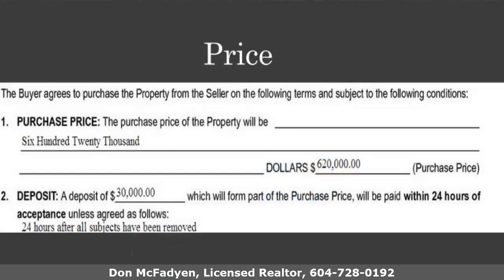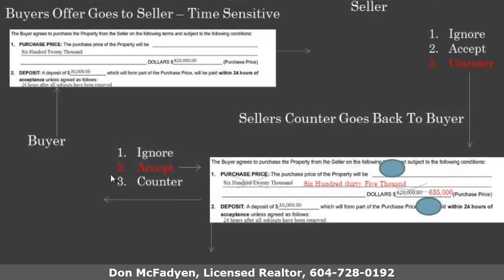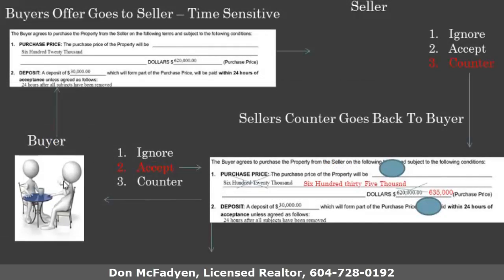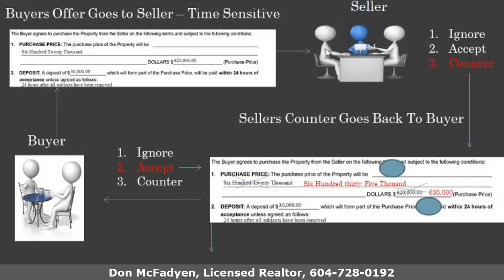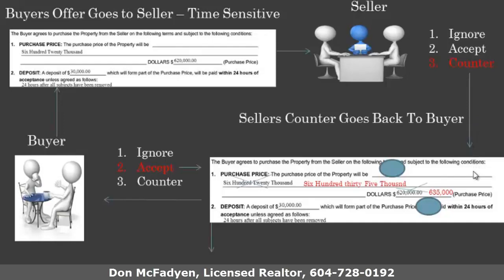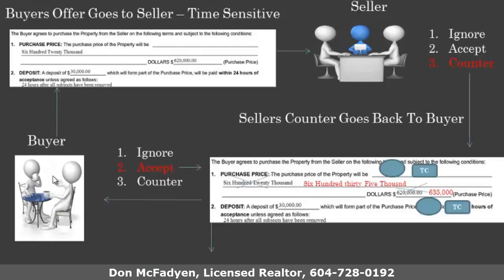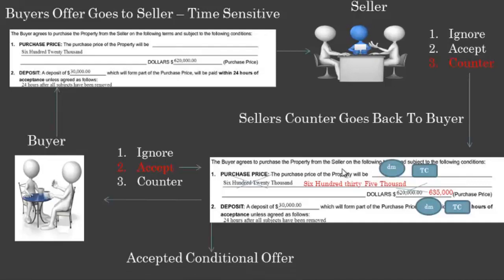Coquitlam & Port Moody Real Estate Negotiating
Coquitlam & Port Moody Real Estate Negotiating is a topic that Real Estate Buyers & Real Estate Sellers often are curious about. is where you can find more information about Real Estate Negotiating and tips on Selling a Coquitlam home, or buying a Coquitlam home.

This video is one of six taken from a Real Estate Course for First Time Buyers in the Coquitlam, Port Coquitlam, Port Moody area. The other videos can be reached by following the link on this video or going to our Video Channel at:

First time buyers looking for Coquitlam Real Estate or Port Moody   Real Estate are another group of buyers that are really curious about Real Estate Negotiating as it is the first time experiencing the process and they usually have questions on the Real Estate Negotiating Process.

If you are thinking about buying Coquitlam Real Estate or Selling Coquitlam Real Estate  give us a call and we will be more than pleased to guide you through the process.

Don McFadyen and Barrie Vattoy are Licensed BC Realtors have been Servicing the tri-cities and coquitlam Real Estate area for a combined total 57 years, so this is not our first Real Estate Rodeo and we look forward to putting our experience to work in finding you the right Coquitlam home.

This Real Estate Video Blog has Information for  Coquitlam Home Buyers, Coquitlam Home Sellers, investors looking for Coquitlam Real Estate  and pretty much anybody with an interest in buying or selling BC Real Estate.

Don McFadyen
Prudential Sterling Realty
3137 St. John's Street
Port Moody, BC, V3H 2C8

Coquitlam & Port Moody Real Estate Negotiating discussed by Local Port Moody Realtor!